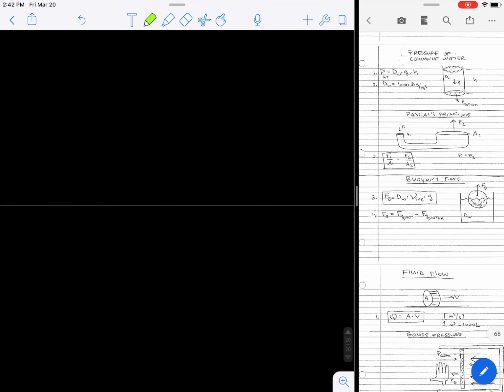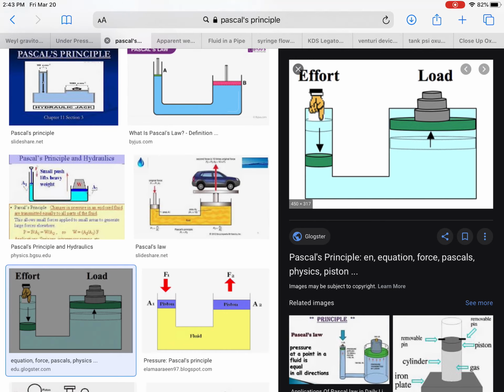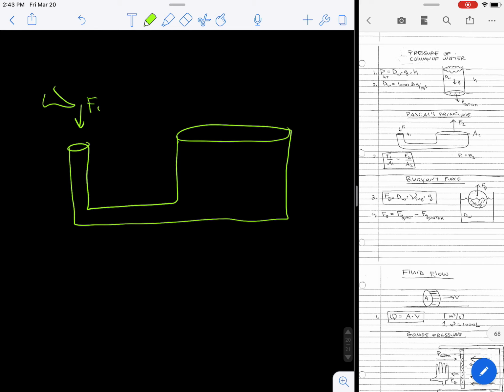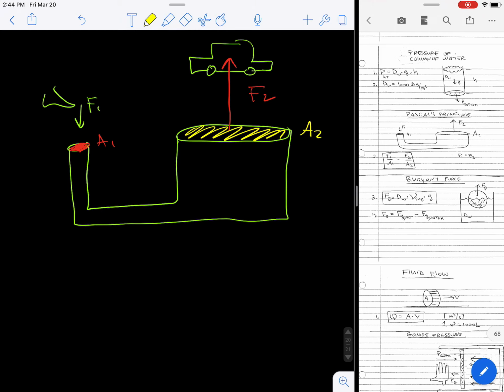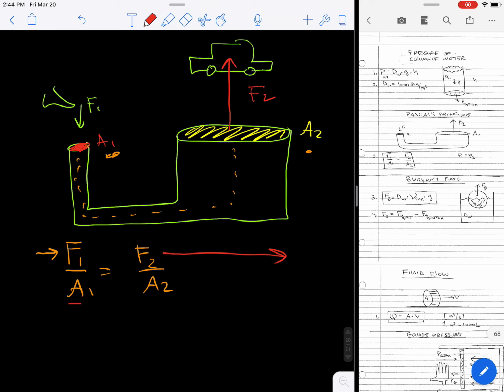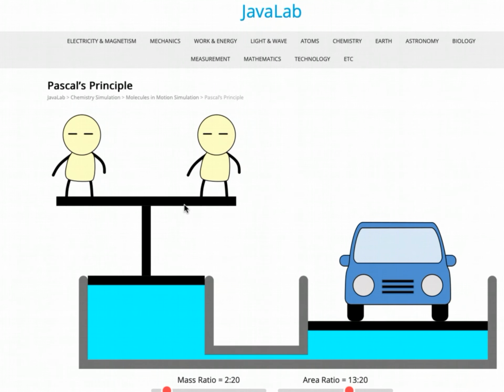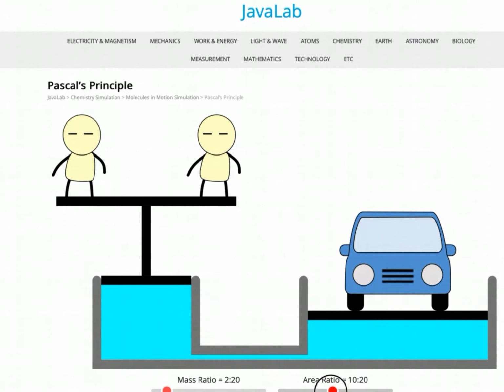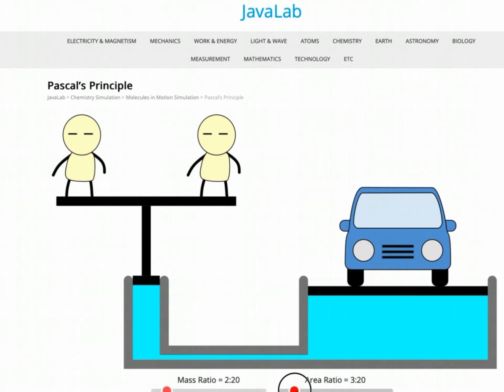PHY 1001 CH13 2